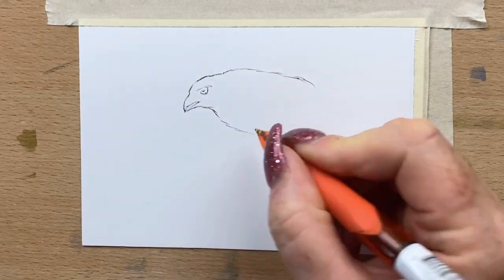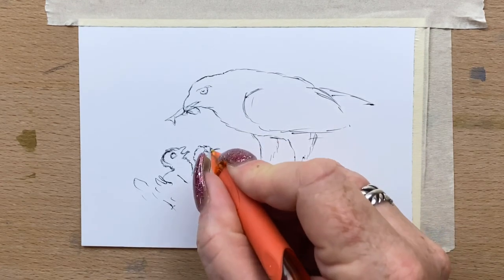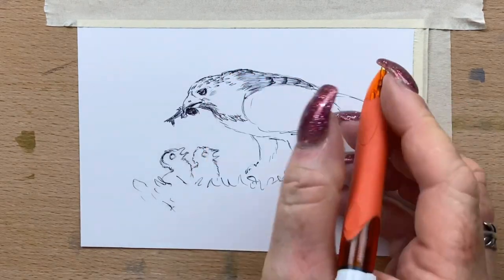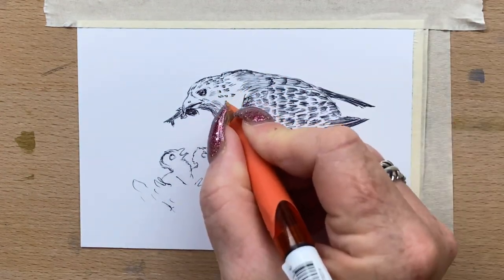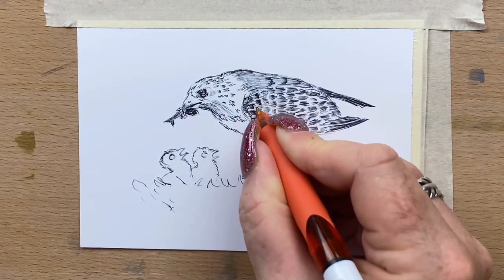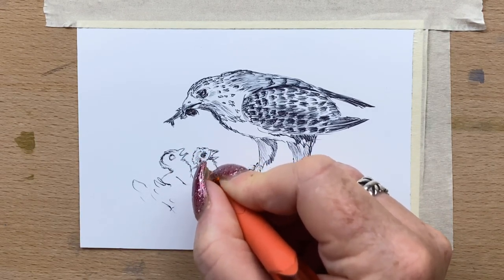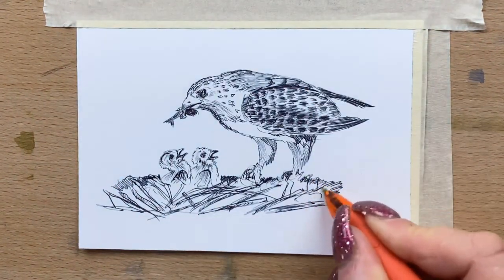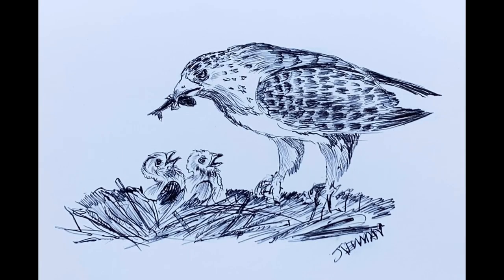Art challenge , penbuary and inktober 52 (dinner)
Hi guys , today I’ve joined my penbuary prompt with inktober 52 and done a pen drawing of a hawk feeding her chicks dinner
My friend lori at the the lorifiles files started penbuary to keep us practing our drawing skills , we’d love you guys to join us , just hashtag penbary to insta , Twitter or make a YouTube video tagging Lori and myself so we see it and can cheer you on
on twitter and insta we have
Pam Sandhu dickens
judy hoz
meeery art
nasty art lab